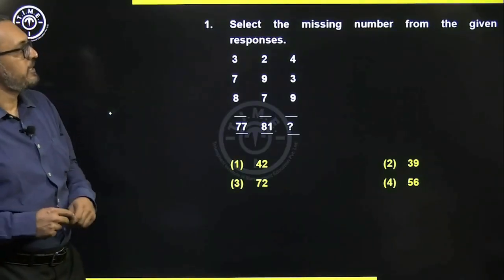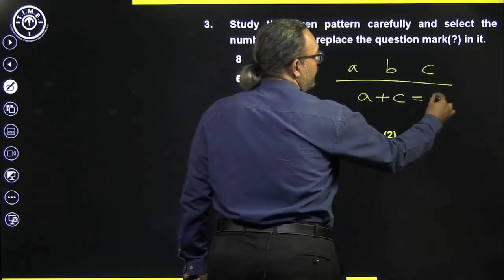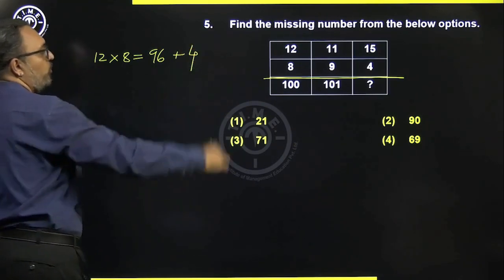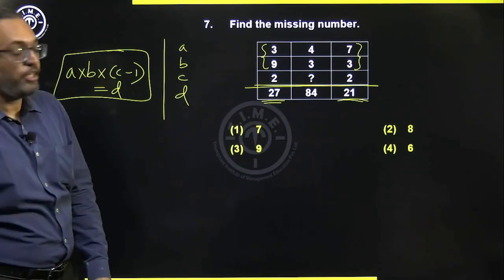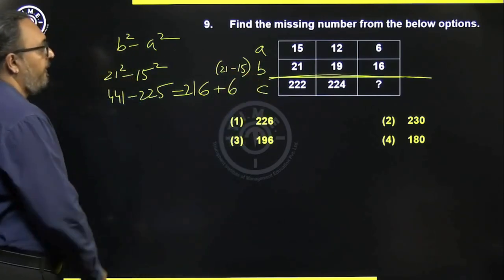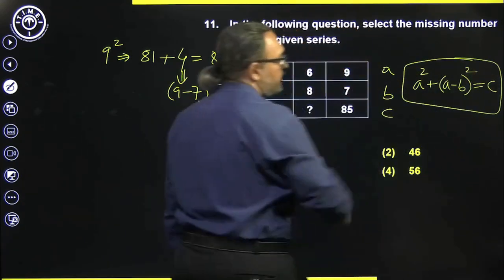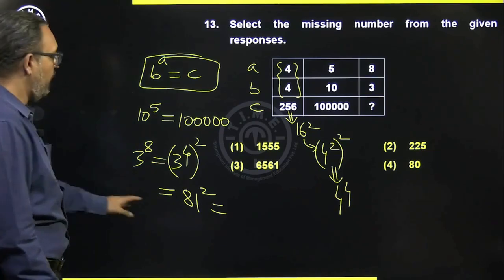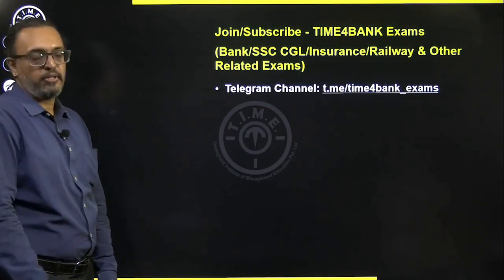Missing Number in Figures - SSC CGL Exam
In this video, we cover Missing Number in Figures for the SSC CGL Exam, an important topic in the Reasoning section of SSC and other competitive exams. Learn how to identify patterns and relationships within figures using logical techniques, step-by-step methods, and shortcut tricks. This session includes exam-oriented questions and clear explanations to help you improve your accuracy and problem-solving speed. 📚✨

✅ Comprehensive Study Material: Access high-quality content tailored to your exam needs.

MBA: CAT, XAT, MAT, SNAP, NMAT, IIFT, OMET
Engineering: JEE Main, JEE Advanced, GATE
Medical: NEET
Law: CLAT, AILET
Government Job Exams: SSC CGL, Bank PO, RRB, IBPS, RBI
Undergraduate Programs: IPMAT, CUET
State-Level Exams: AP ICET, TS ICET